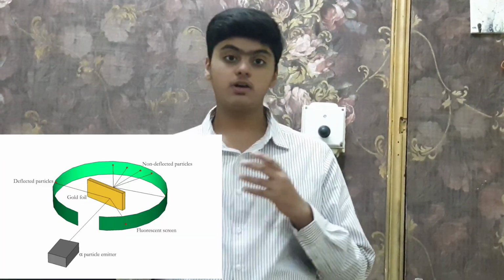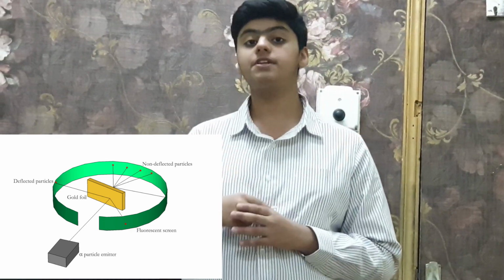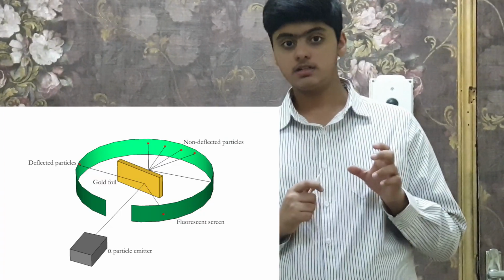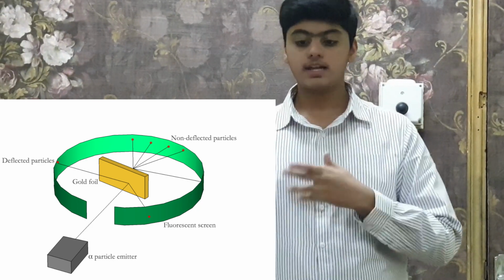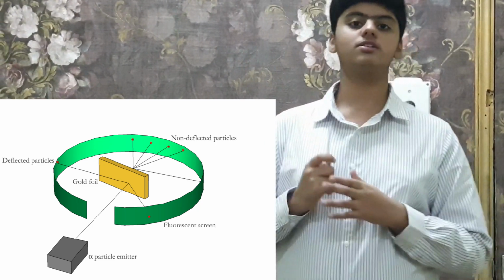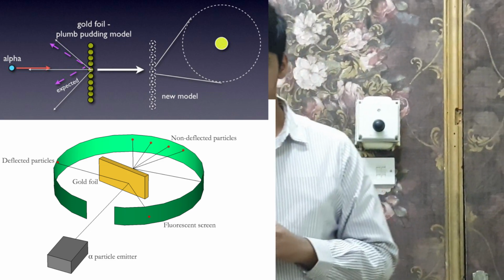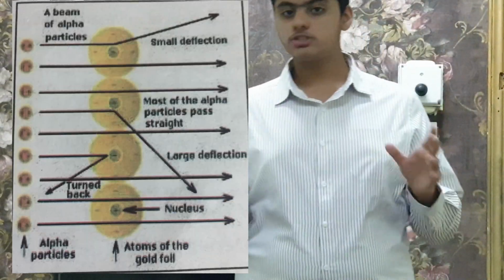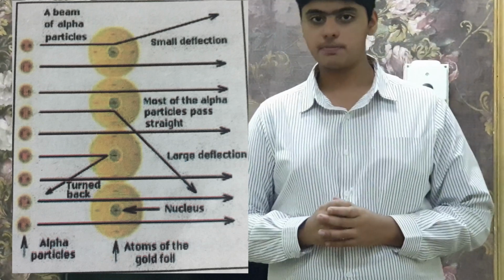RUTHERFORD'S ATOMIC MODEL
ONE OF THE MOST BASIC CONCEPTS TO BUILD UP YOUR KNOWLEDGE OF CHEMISTRY BEHOLD!! THE GUY WHO DISCOVERED NUCLEUS AND MUCH MORE INFORMATION ANY NEW GUY IN 9 CLASS SHOULD LEARN --   :)